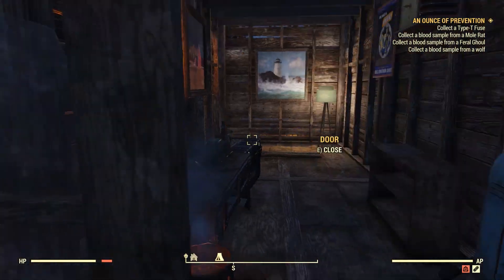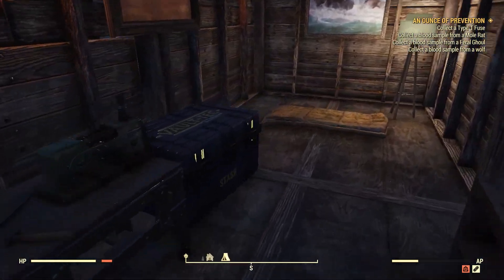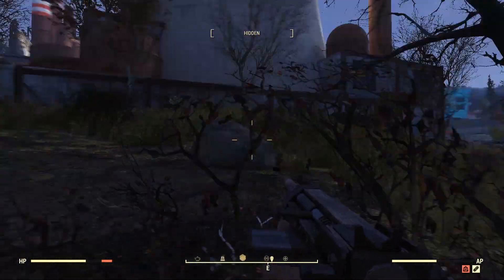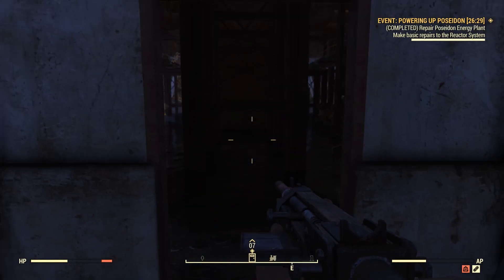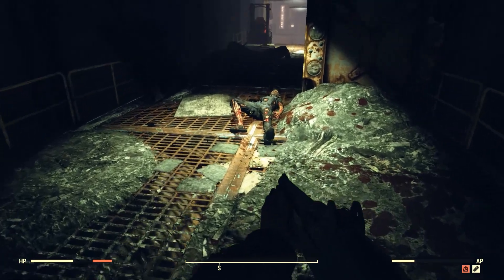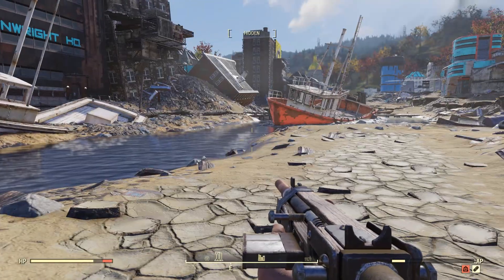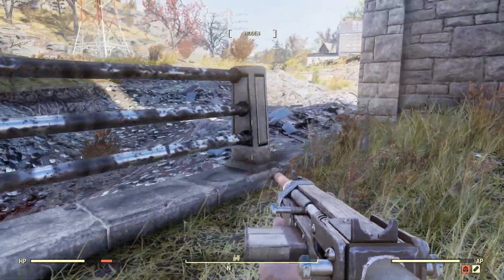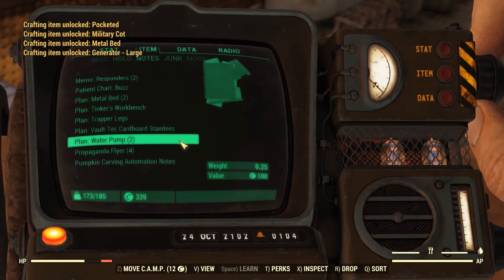Fallout 76 Beta (PC) - Episode 10: Poseidon Energy Plant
It's the fourth session of the PC B.E.T.A for Fallout 76 and we'll wind up at Poseidon Energy Plant on the way to visiting a merchant.

Warning: Contains strong language.

You can check me out on Twitter and you can hang around with other viewers in the channel's Discord

SWTOR Co-op (with Tashdacat) - Following the adventures of the Sith Lord Uchiha Heisenburg and his partner-in-crime Julmuus Dacat, this series begins in the valleys of Korriban and will take us to the stars on the hunt for glory and power.

Modded Fallout 4 - The epic and insane journey of Uchiha Fernando. (Minutemen storyline, with the most "peaceful" ending)

Fallout 76 - Beginning with the PC B.E.T.A. and carrying on into the full game, we'll be following Uchiha Hancock as he rebuilds society.

The Forest COOP & Return to The Forest - Two series following our intrepid hero Uchiha Carlos as he has a crack at settling on an island full of cannibals while aiming to rescue his errant drug mule. It goes about as well as expected.

Modded XCom 2 (War of the Chosen) - After our defeat at the hands of the invading aliens in our XCom Long War series, we find ourselves switching roles as we become the insurgents, fighting againsty an established defense force. We'll be mega-modding it up to provide some extra chalenges and some cool new toys.

The Saints Row saga - Starting with Saints Row 2 (I don't have the first one) we follow Uchiha Clive (yes, that's his name) on a journey to become the boss of...well...everything.

Skyrim (SE) - The mega-modded adventures of Jim, the spellsword. Using Live Another Life we begin in Solstheim and it's all downhill from there...

Dishonored 2 - Emily Kaldwin, stripped of her crown by her traitorous aunt, must learn the ways of stealth to take back her empire.

No Man's Sky - Uchiha...something (I never decided) gets to bum around the universe in an early version of the game, all while getting into mischief.

GTA V Online - Some videos I threw together, reviewing the state of GTA Online at various stages and playing around with cinematics via the Rockstar Editor. Some of the earlier ones are a bit rough, but I like what I've pulled off with them. Take a look and let me know what you think.

Cities: Skylines - This was the first series I ever did for the channel (adorable, I know), so it's a bit rough round the edges at first...but the series ends with a weird game-ending bug. Check it out. It really is weird...

One-off Videos - A collection of unique videos, in which I do reviews and lots of different things.